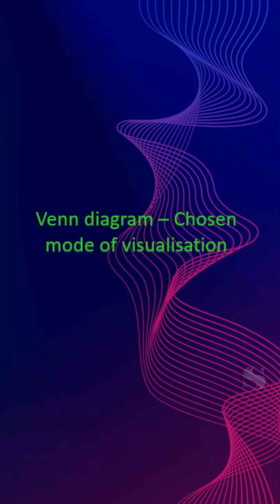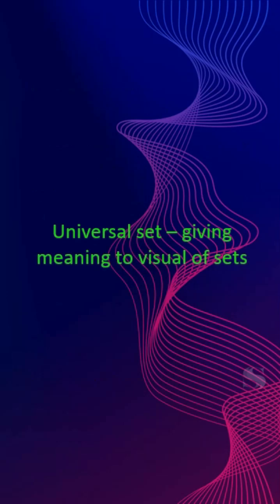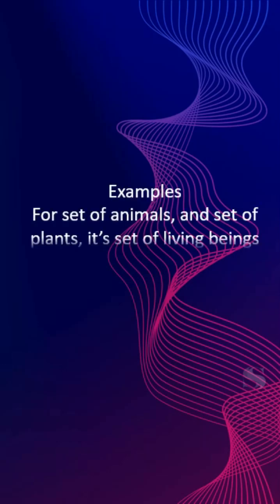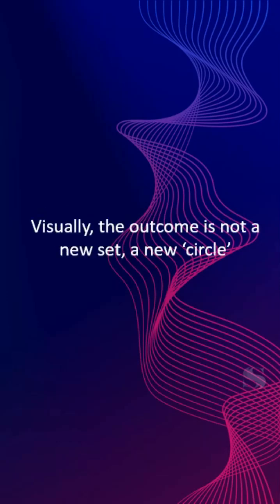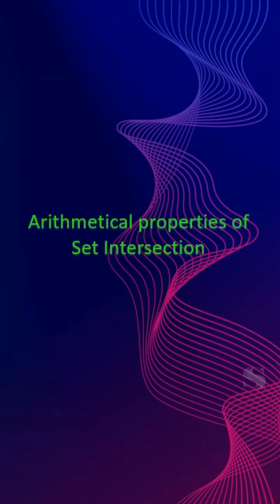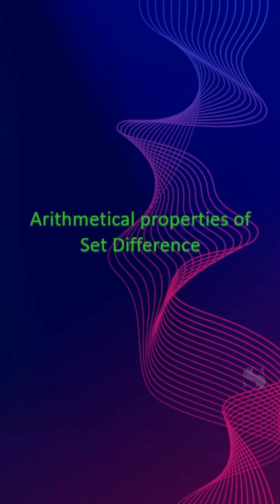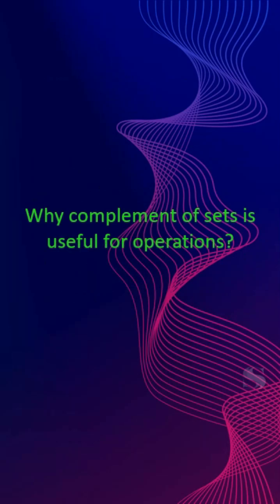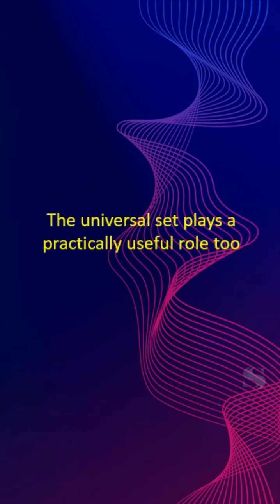Sets foundation 4